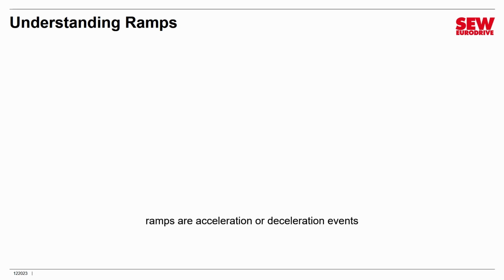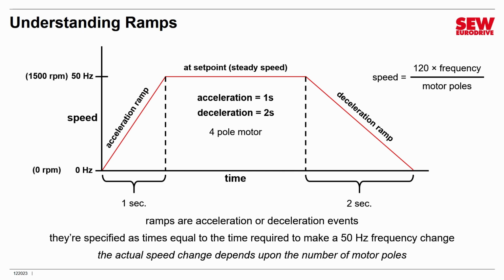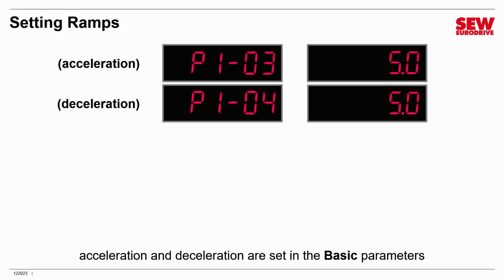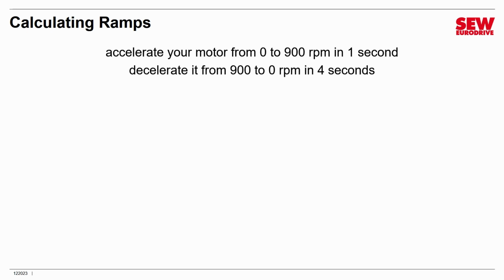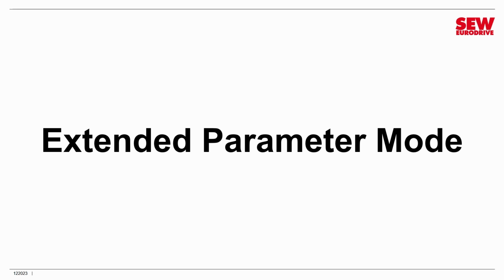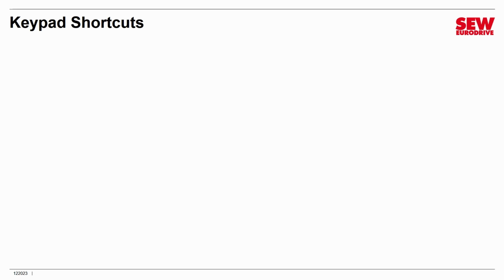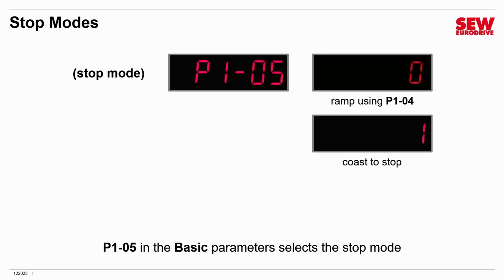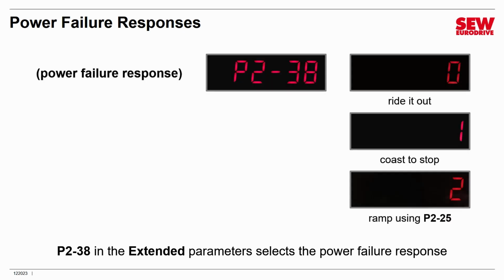MOVITRAC® LTP-B Training – Session 3 – Ramps, Stops, and Extended Parameters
Sometimes, you need to go beyond the basics. We’ll explore how to control the MOVITRAC® LTP-B’s acceleration and deceleration behavior with ramps. Next, we'll explore the many ways that the VFD can come to a stop. Finally, we’ll unlock the extended parameter set, which opens a whole new world of control for the VFD.

Video Chapters:
00:00 Introduction
00:53 Understanding ramps
09:27 Hands-On (Ramps)
15:58 Accessing the extended parameters
20:37 Understanding VFD stop modes